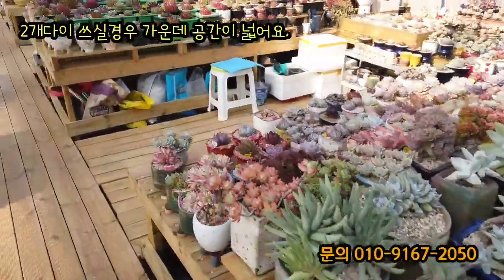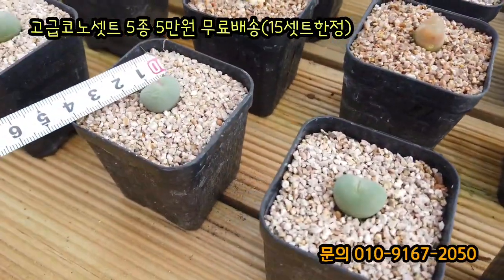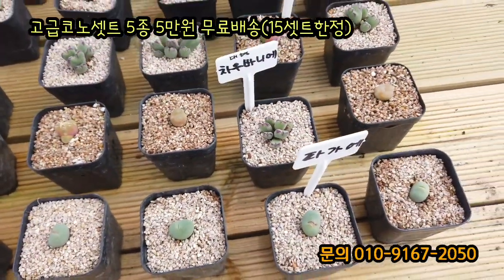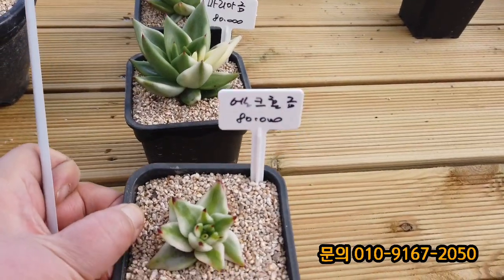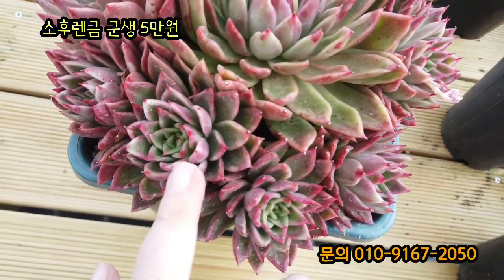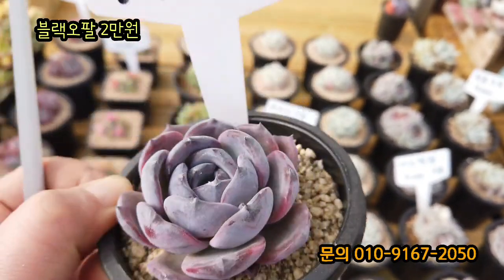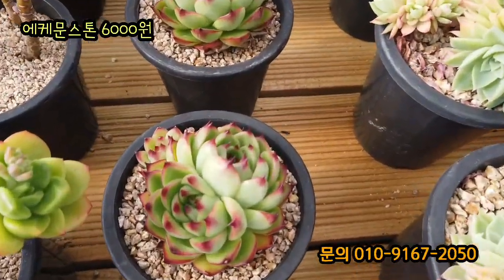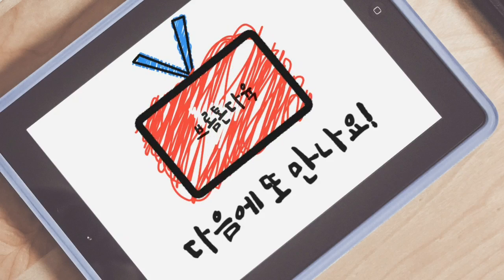볼빨간다육 매장이전특가! 고급코노셋트와 명품창금! 단품도 찜하세요!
볼빨간다육 용이람사로 이전했어요.
이전특가!
고급코노셋트와 명품창금!
대품군생등  단품도 찜하세요!

볼빨간다육
용인시 남사읍 봉명리 757-170